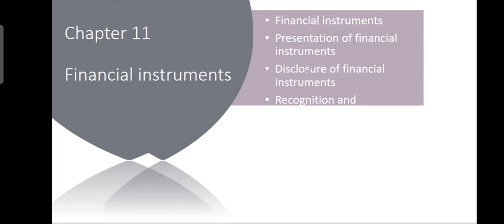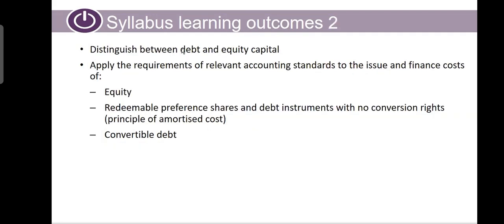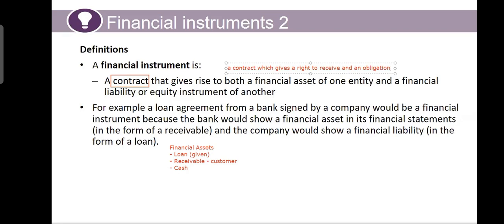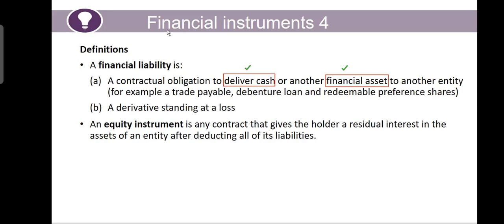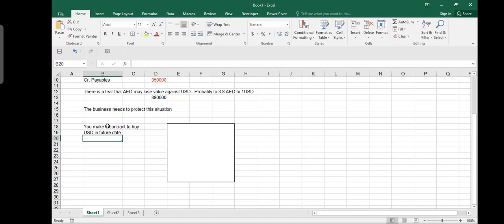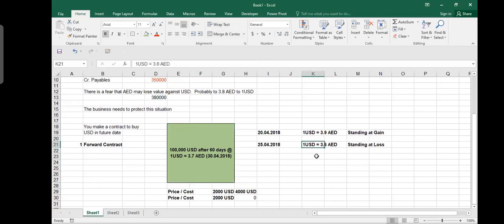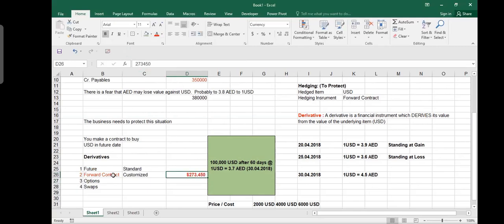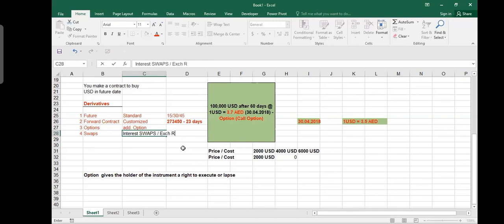CH-11 Financial instruments || Part-1 || Financial Reporting || ACCA